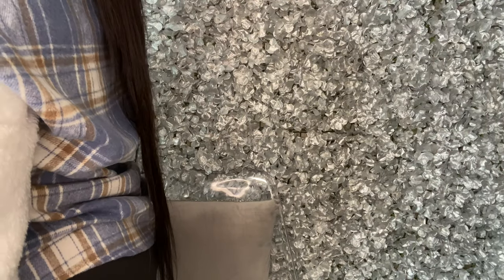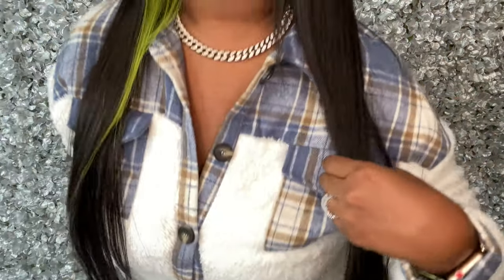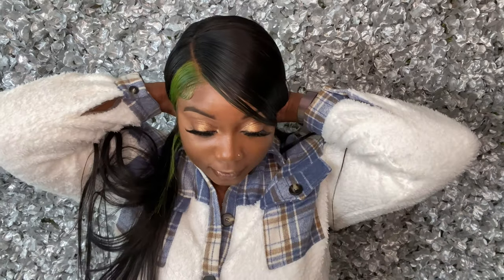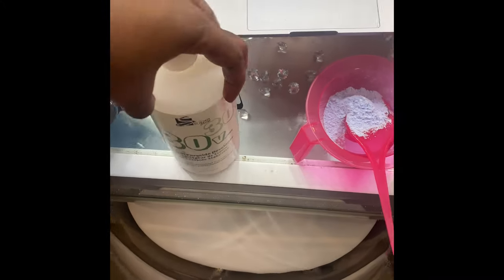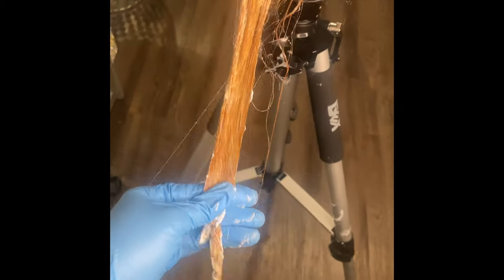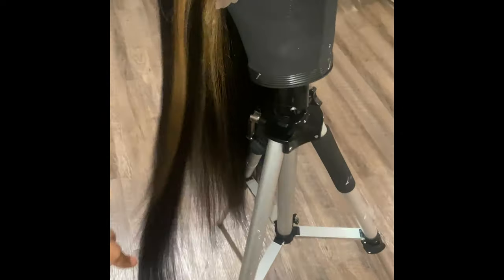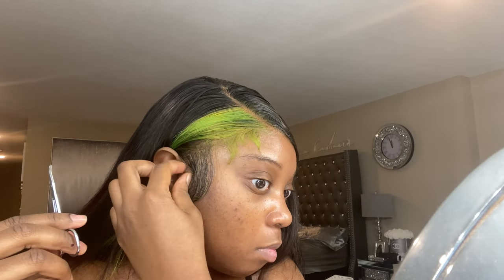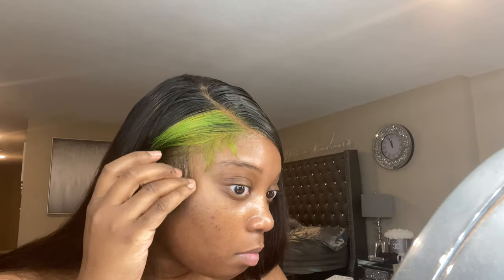*MUST HAVE* 250% DENSITY 34inch Straight 13x4 Frontal Wig | INTIAL REVIEW | OSSILEE HAIR ALIEXPRESS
OssileeHair
Hair Details: 13x4 HD Lace Straight Frontal Wig 34inch
                            OSSILEE5   $5 off over $200
Direct Hair Link➤➤

13x4/13x6 Straight Lace Front Human Hair Wigs 360 Frontal Wigs Remy Brazilian Human Hair Lace Wigs for Women HD 5x5 Closure Wig|Human Hair Lace Wigs| - AliExpress
Cheap Human Hair Lace Wigs, Buy Quality Hair Extensions & Wigs Directly from China Suppliers:13x4/13x6 Straight Lace Front Human Hair Wigs 360 Frontal Wigs Remy Brazilian Human Hair Lace Wigs for Women HD 5x5 Closure Wig Enjoy Free Shipping Worldwide! Limited Time Sale Easy Return.

 4x4/5x5/13x4 Hot HD Lace Straight Hair Wig

Shoutout to them Cancers ♋️ !!
If you a Cancer drop yo emoji In the comments so I know you Gang .